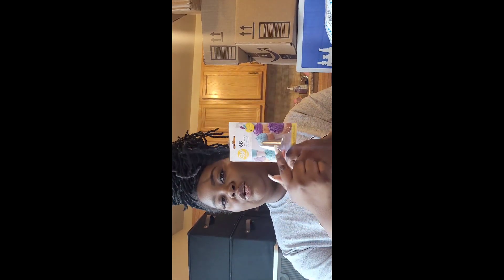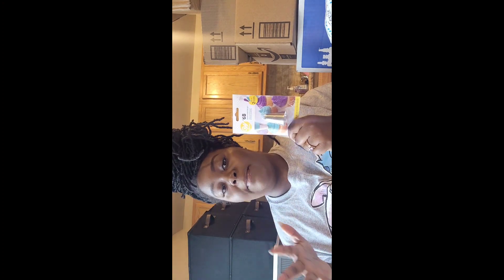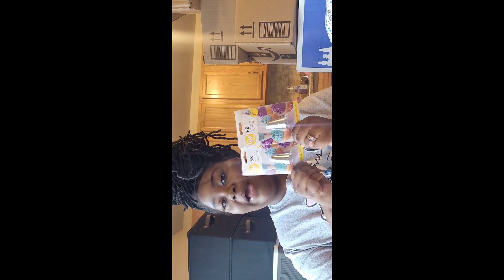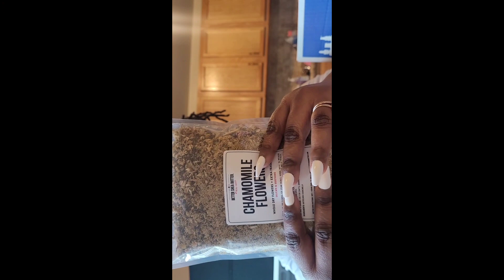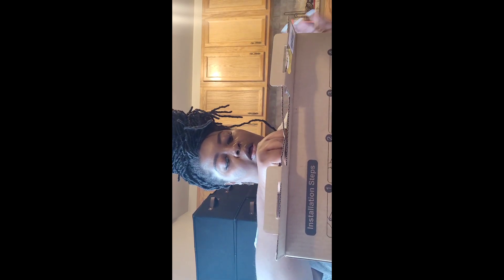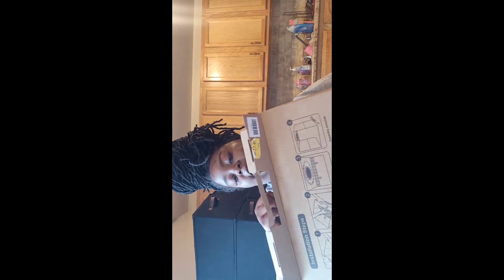Unboxing Supplies For My Body Butter Business | Small Business Haul & Restock Prep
Follow me on I.G. (Linked below)
Save 15% on your first order. Use Code BUTTER